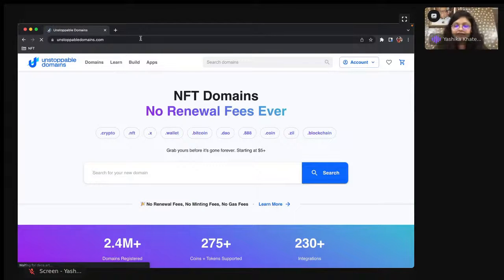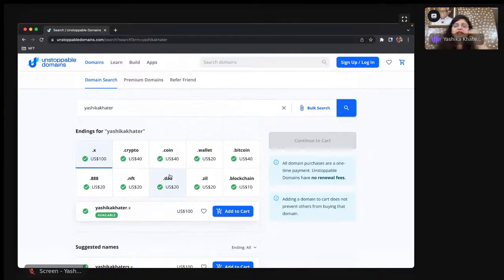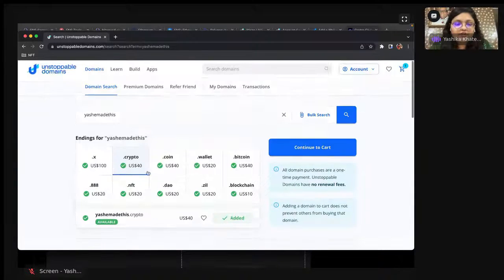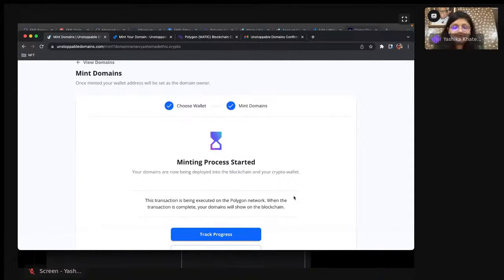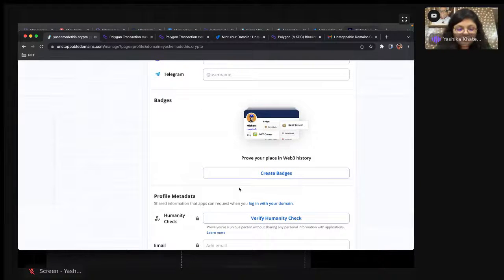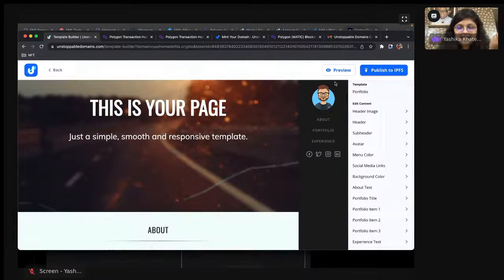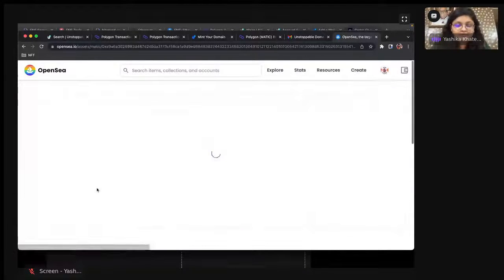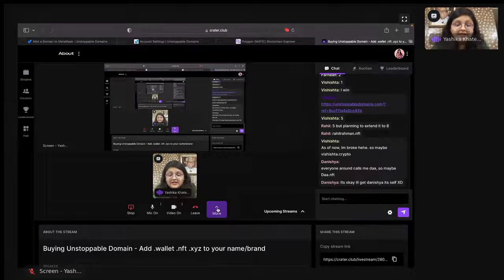What is Unstoppable Domain? | Live BUYING .crypto domain | Get 10$ DISCOUNT on your domain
Add .crypto .nft .wallet .x .blockchain in front of your name/brand. Pay ONCE and have it for LIFETIME on UnstoppableDomains In this video I myself buy a #.crypto domain and mint it for FREE on Polygon blockchain!